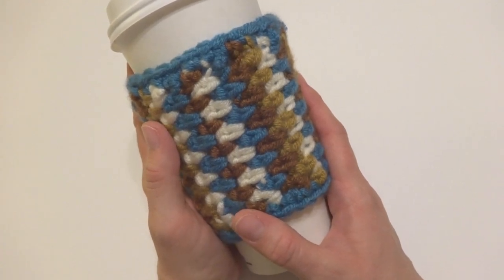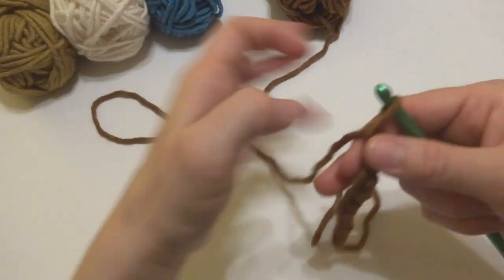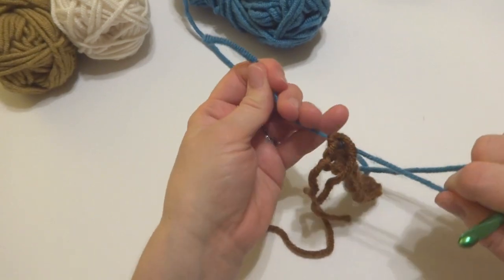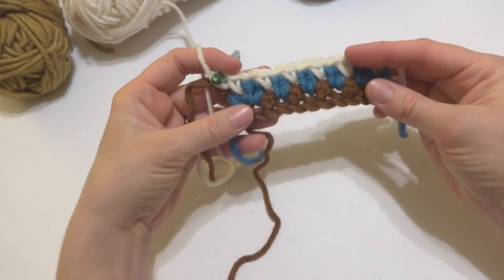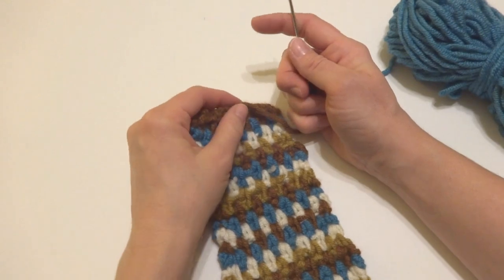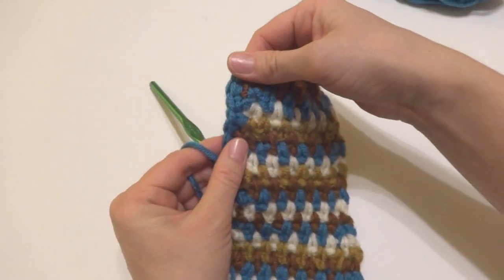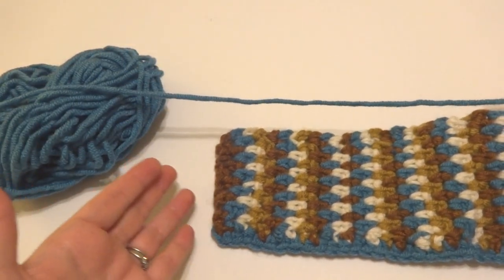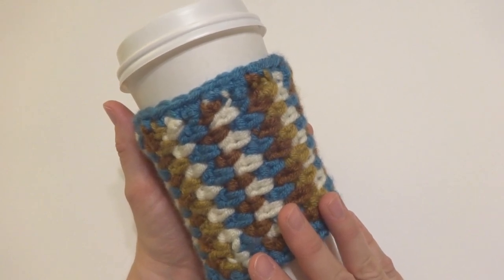How To Crochet the Autumn Stroll Coffee Cozy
Learn how to crochet the Autumn Stroll Coffee Cozy with this easy tutorial!